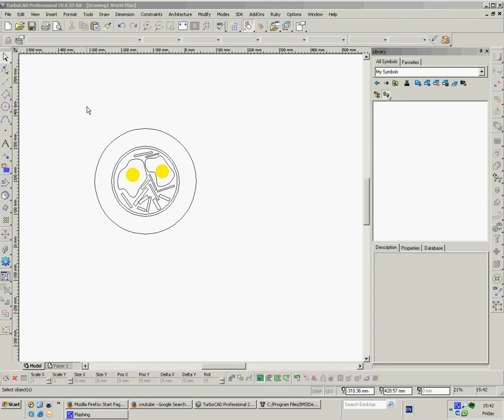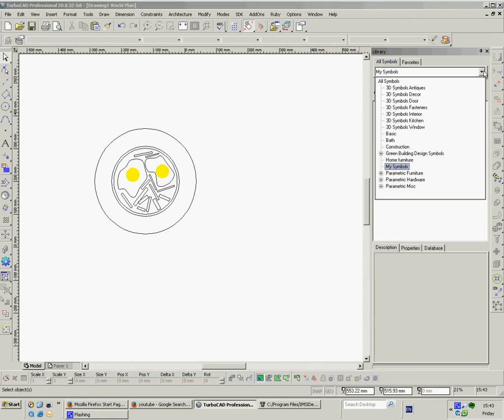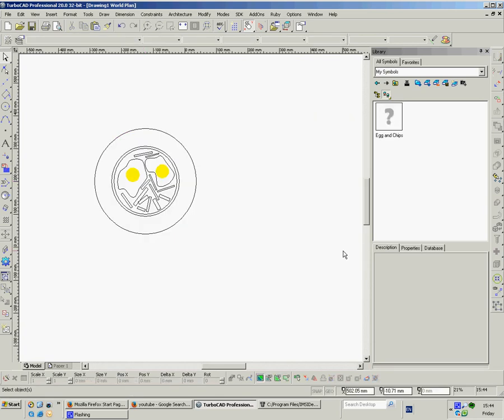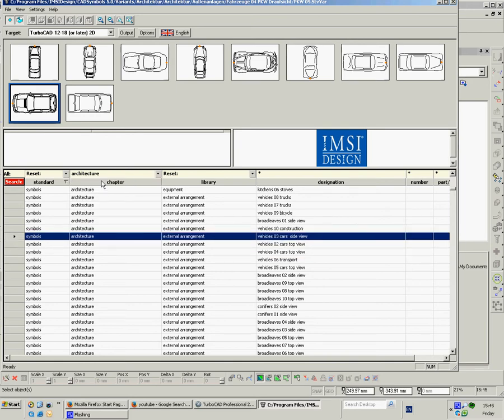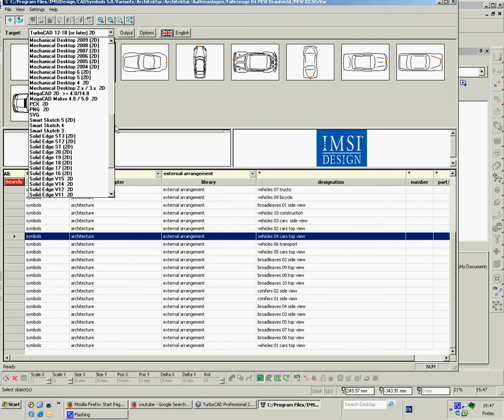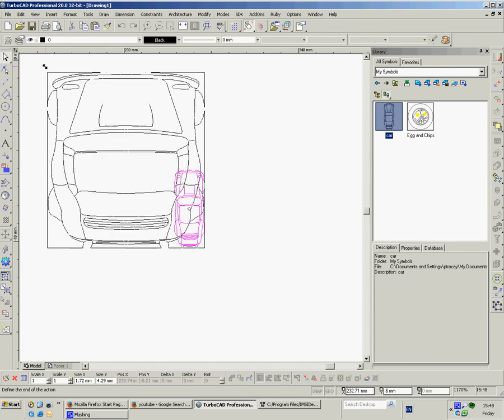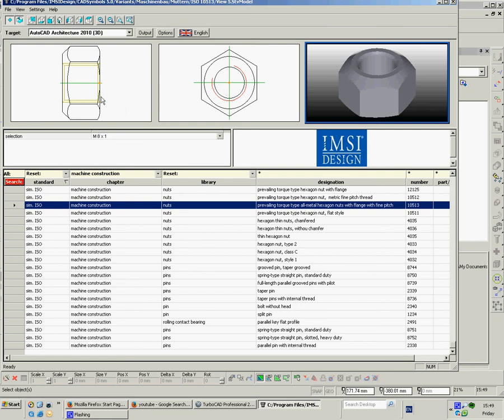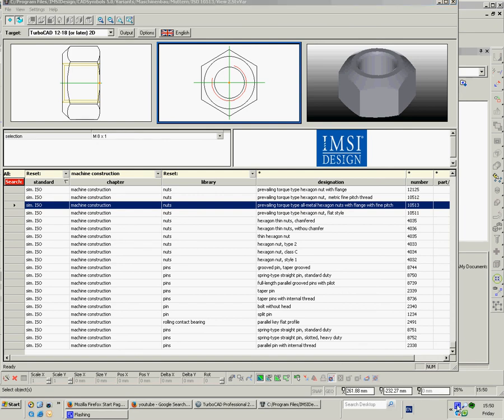CAD Symbols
How to create your own symbols and how to load from a disk